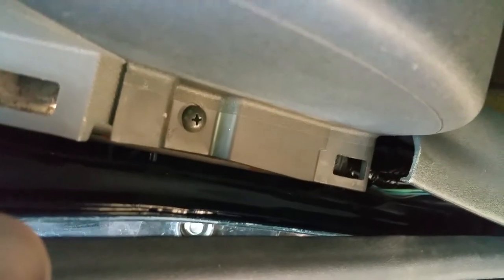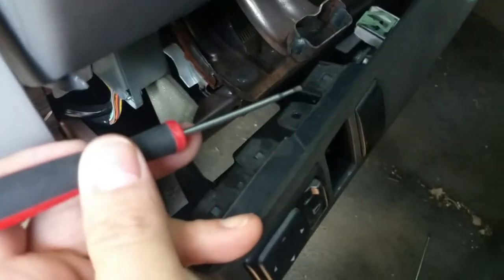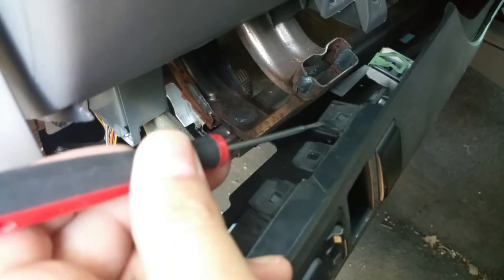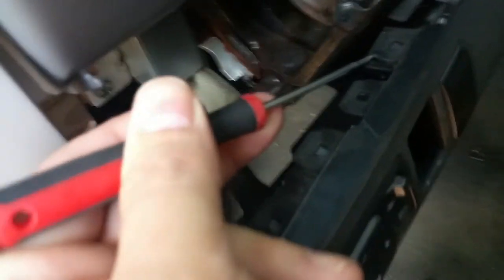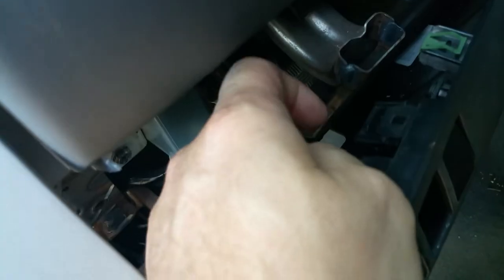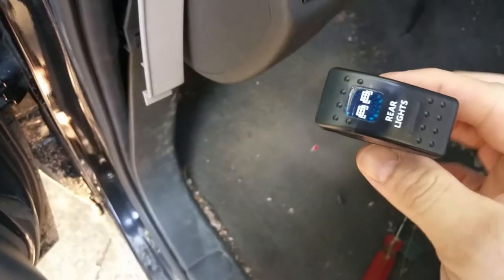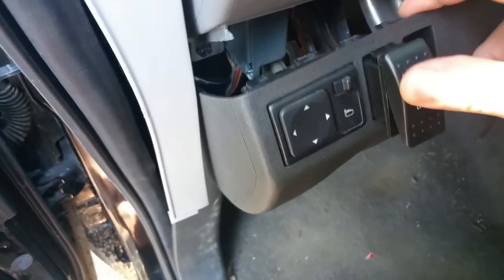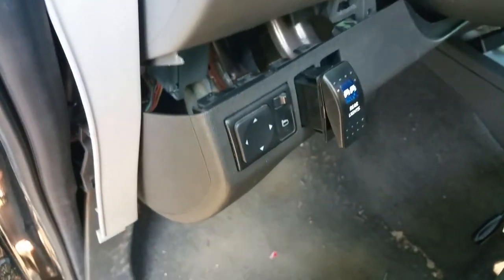Remove switch blank off panels in Nissan Xterra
Remove switch blank off panels in nissan Xterra Frontier Pathfinder and probably Titan